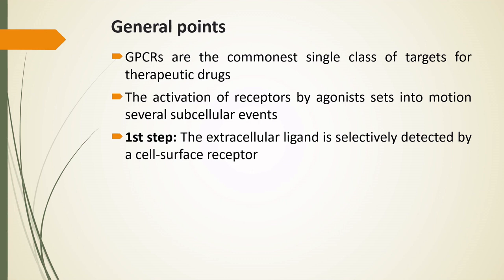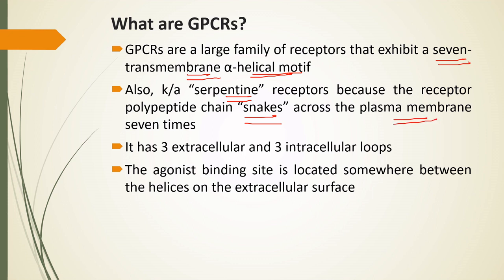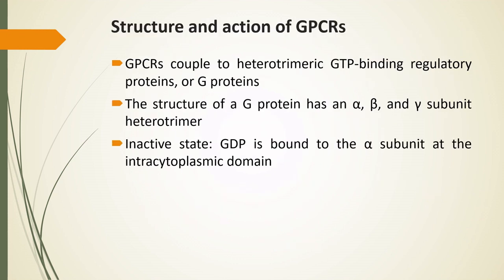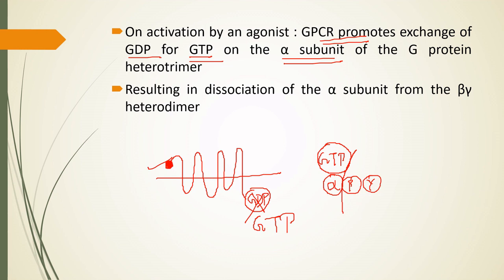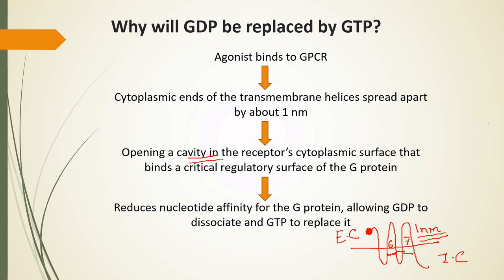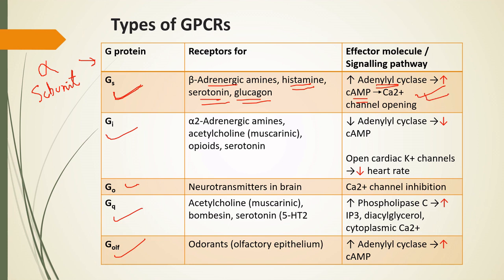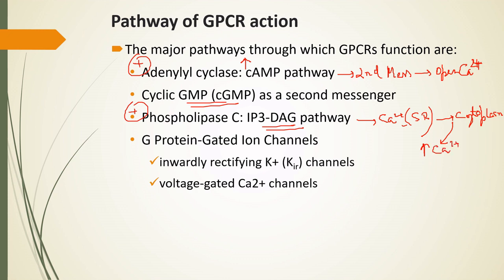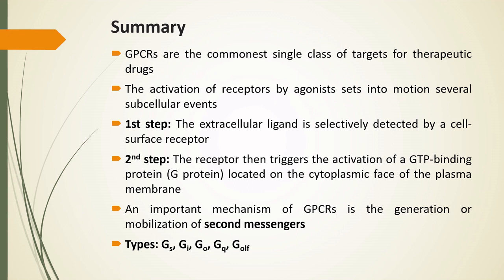Easy_PG| G-Protein Coupled Receptors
This video aims to discuss the topic of G-protein coupled receptors. It will be beneficial to both the undergraduate as well as the postgraduate students. GPCRs constitute a fundamental concept of pharmacology and various questions based on the topic has been asked in the exams. Hope it helps.
- Team Easy PG

References
1. Essentials of Medical Pharmacology, K.D Tripathi, 8th Edition
2. Basic and Clinical Pharmacology, Bertram G. Katzung, 14th Edition
3. Goodman & Gilman's The Pharmacological Basis of Therapeutics, Laurence L. Brunton, 14th Edition

Also let me know down below what are topics we can discuss.